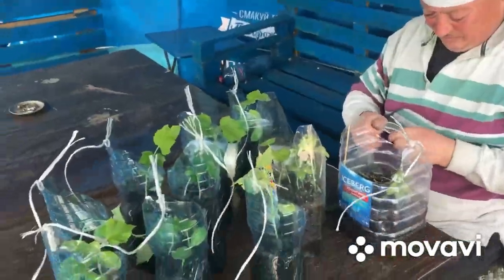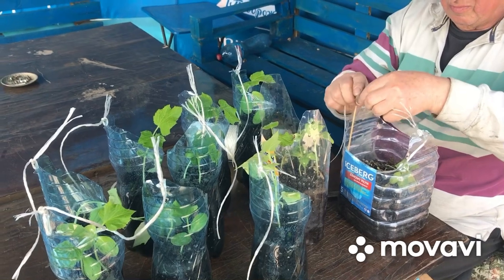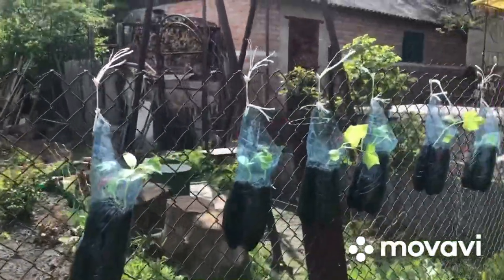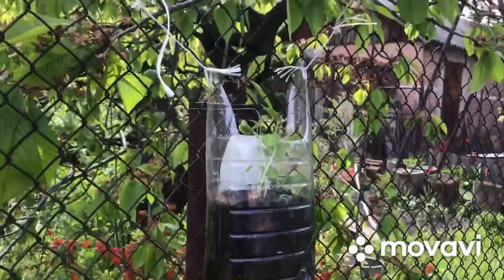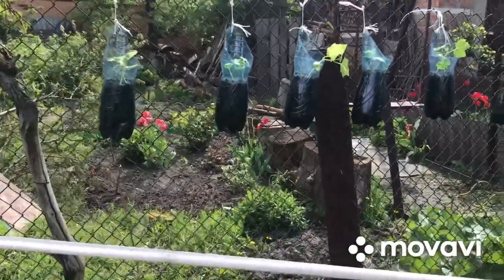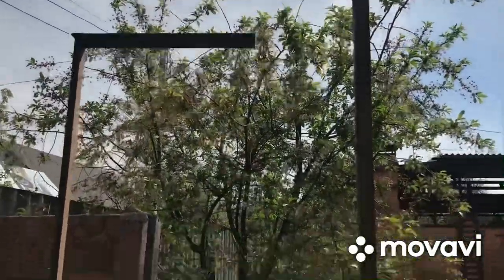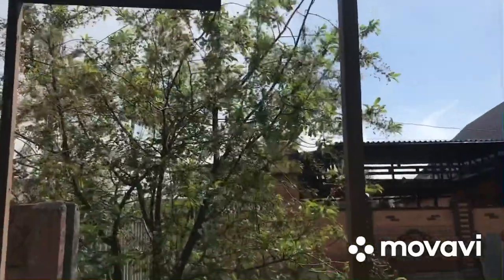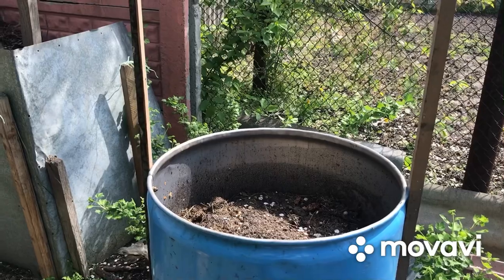#814 VLOG. Наконец то к нам пришло тепло. Славик решил выращивать огурцы 🥒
Здравствуйте мои дорогие друзья! Спасибо что заходите на мой канал. Я всем очень рада.